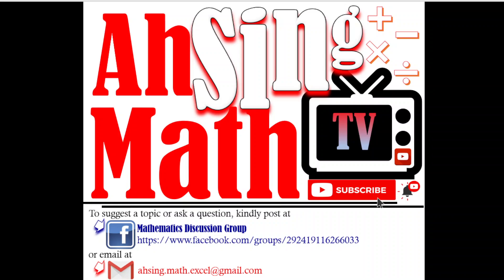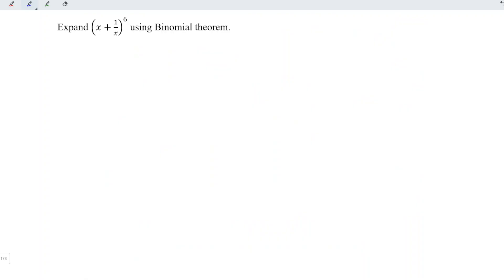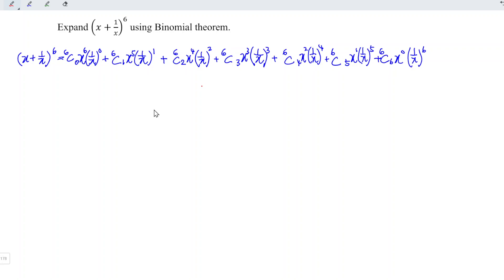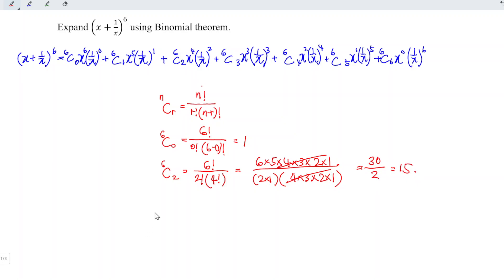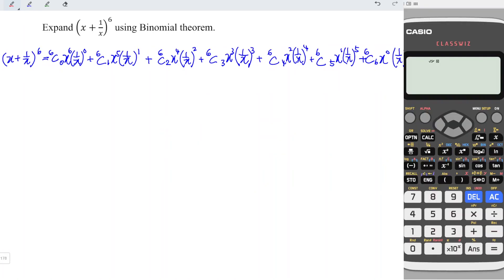Expand (x+1/x)^6 using Binomial Theorem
A simpler way of applying the Binomial Theorem.
Expand (x+1/x)^6 by using the Binomial Theorem.